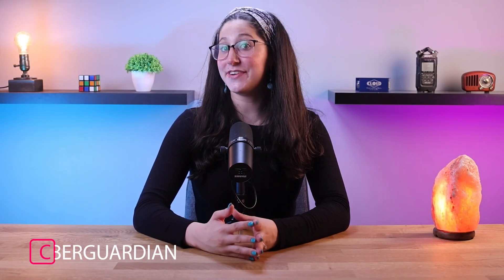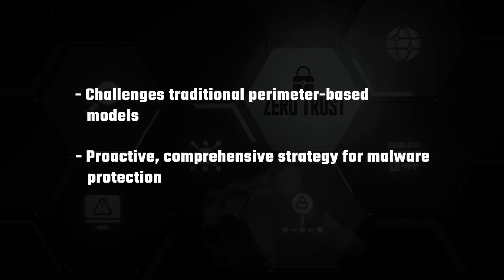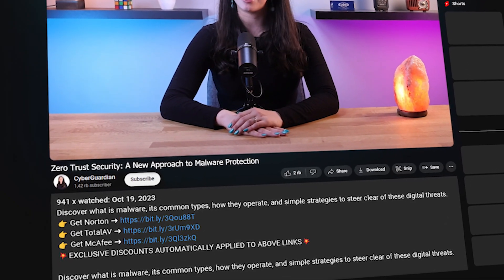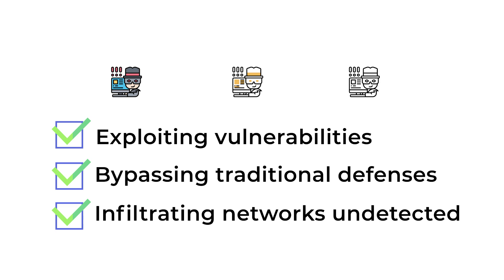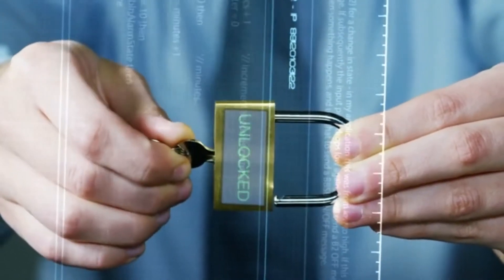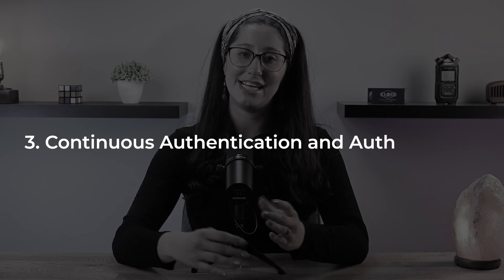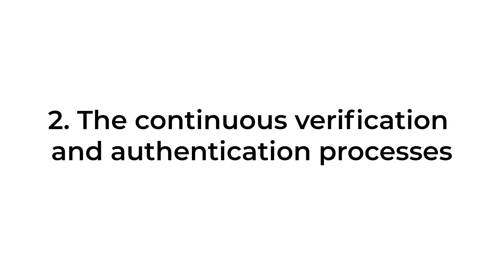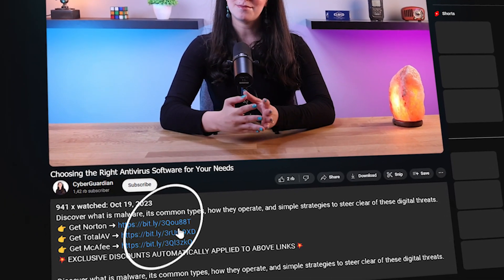Zero Trust Security: A New Approach To Malware Protection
Explore Zero Trust Security for advanced malware protection. Learn the latest in cybersecurity with our expert insights.

Evolution of Cyber Threats and the Rise of Zero Trust Security

Hey, everyone! In today's video, we'll explore the changing landscape of cyber threats and the necessity for a new approach in the face of increasing malware sophistication. Traditional security models struggle against these threats, leading to the emergence of the revolutionary "Zero Trust Security" model. As we witness a surge in malware challenges, organizations worldwide are turning to this proactive strategy to secure sensitive data.

Key Principles and Foundation of Zero Trust Security

Let's dive into the principles that form the core of Zero Trust Security. Operating on the principle of "never trust, always verify," this model challenges the traditional notion of a trusted internal network. We'll explore key concepts such as least privilege access, micro-segmentation, continuous authentication, and device behavior analytics. These principles collectively shape the robust foundation of Zero Trust, creating a holistic cybersecurity approach.

Zero Trust Security Strategies for Effective Malware Protection

In this section, we'll delve into how Zero Trust Security effectively addresses malware challenges. With dynamic malware detection, isolation of compromised devices, continuous endpoint monitoring, and secure access controls, Zero Trust provides a proactive defense. By continuously monitoring and analyzing user and device behavior, organizations can detect and mitigate malware threats swiftly. We'll highlight the significance of micro-segmentation and secure access controls in containing and limiting the impact of potential malware infections.

While implementing Zero Trust Security poses challenges such as infrastructure overhaul, user experience concerns, and compatibility issues, the benefits in enhanced malware protection are substantial. We'll emphasize the importance of striking a balance between security and usability. Additionally, integrating a reliable antivirus solution complements Zero Trust principles for comprehensive protection. Check out detailed antivirus reviews and discounts in the video description for a comprehensive cybersecurity guide.

Hope you enjoyed my Zero Trust Security: A New Approach To Malware Protection Video.